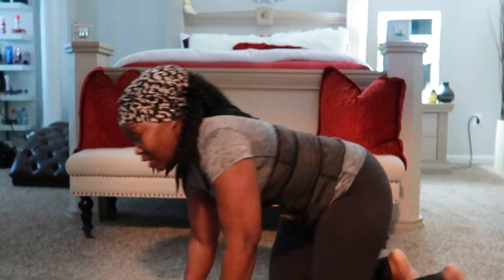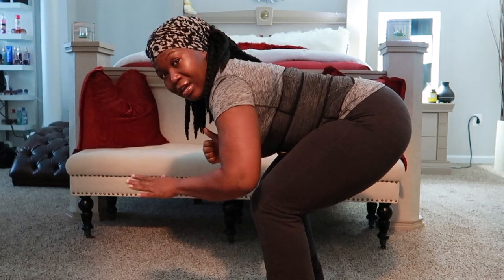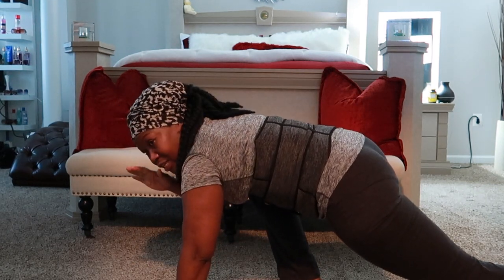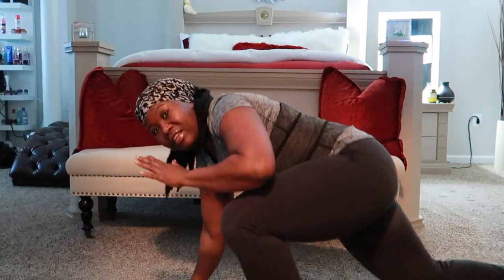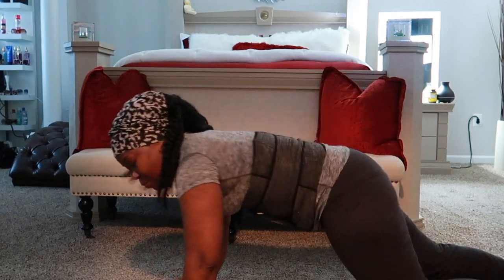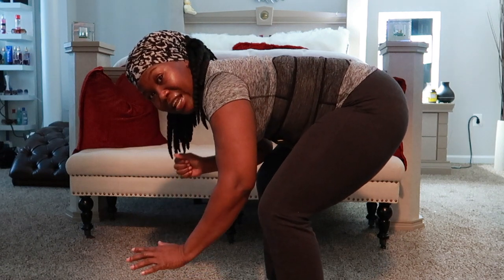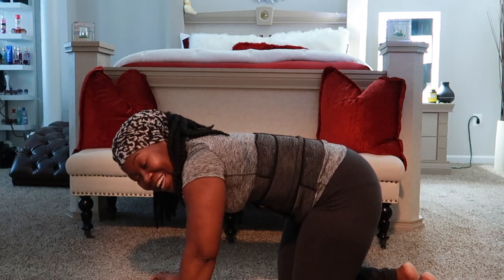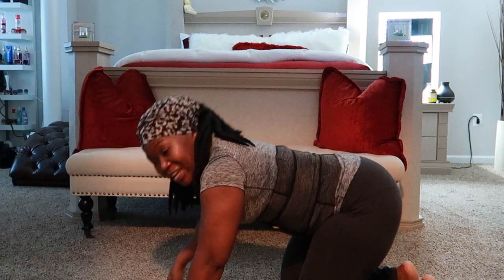Fitness Friday| One Minute Walkup Burpee Challenge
One Minute Walkup Burpee Challenge

BUSINESS & COLLABORATIONS

Camera: Canon T6i & iPhone 5
Lens: Canon 50mm & Canon EFS 18-55mm f/3.5-5.6
Editing: iMovie
Lighting: Soft Box lights, Ring Light